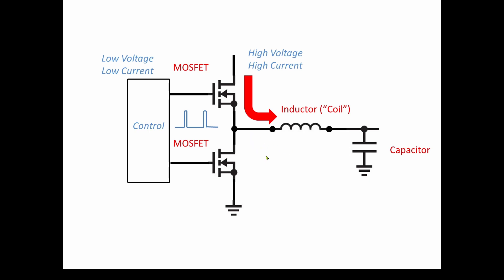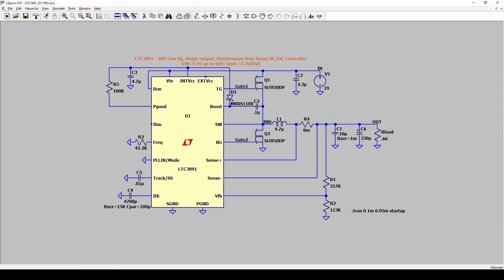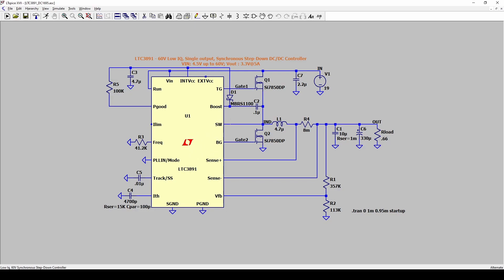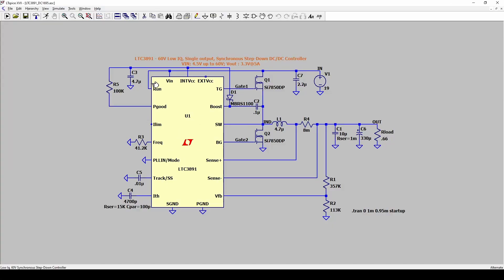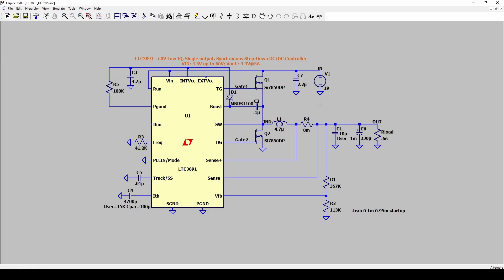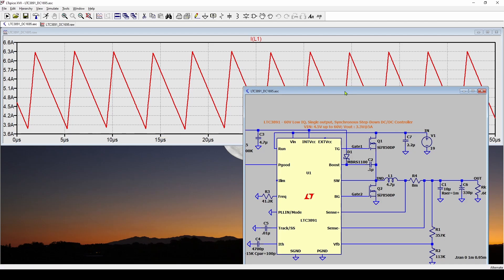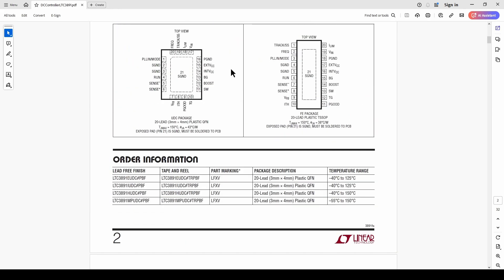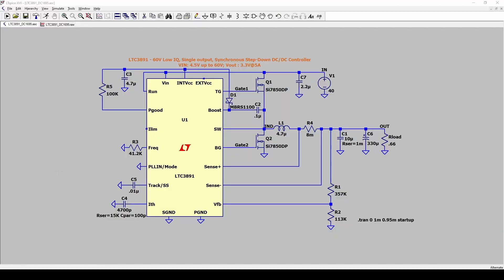Laptop Repair Basics Part 3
A simple tutorial showing how laptop computer motherboards work, so you can understand how to repair them. In this video we simulate a very common DC converter circuit in LTSpice